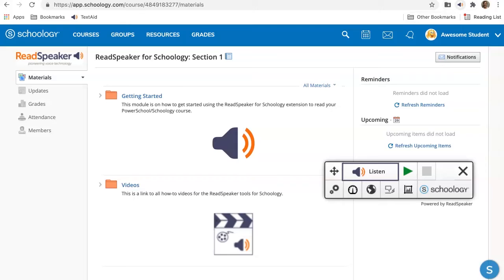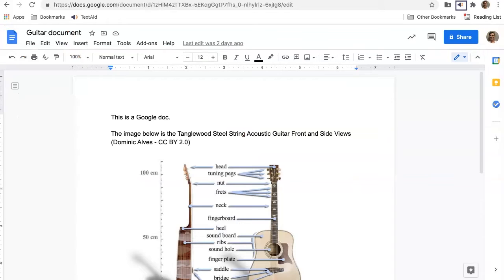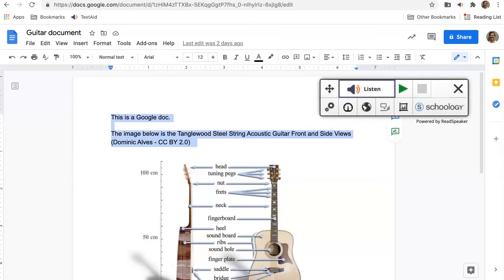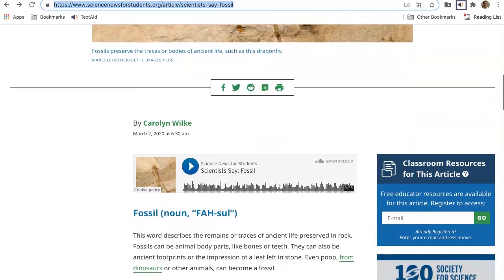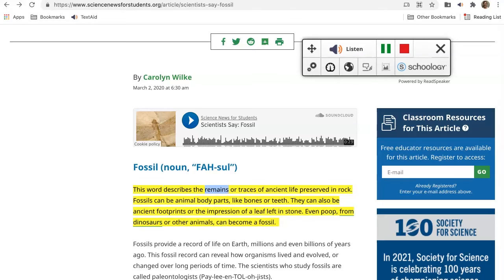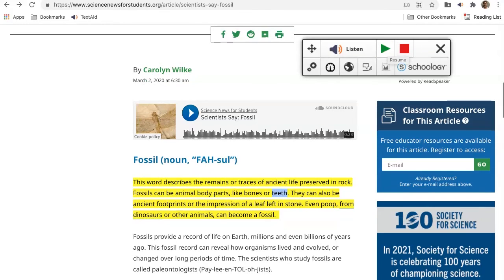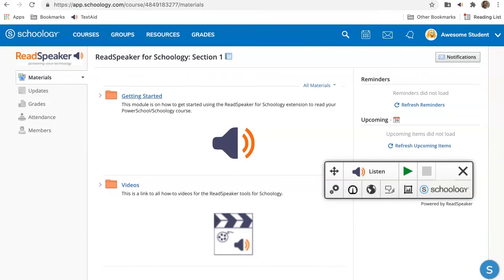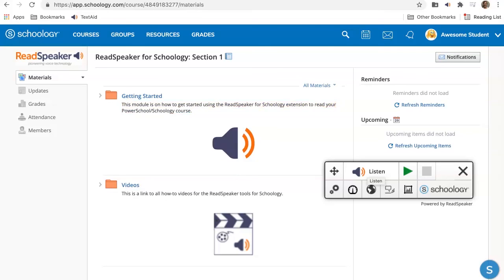How to Use the Listen, Play or Resume, Pause, and Stop Tools in ReadSpeaker for Schoology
This video shows how to use the various listening tools in ReadSpeaker for Schoology.